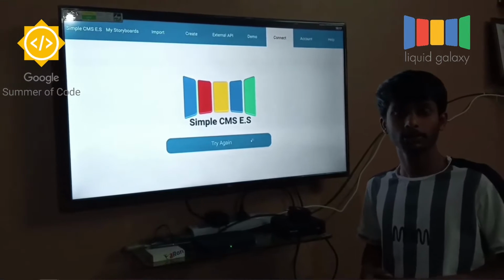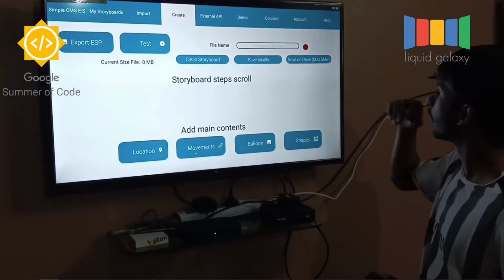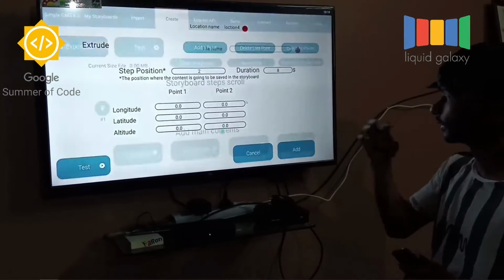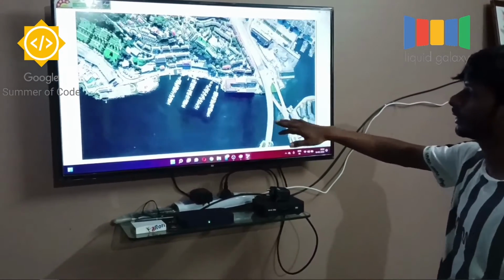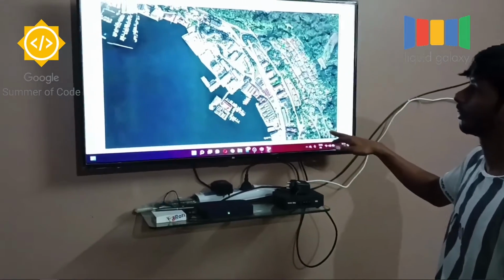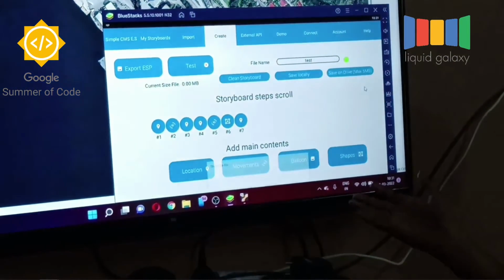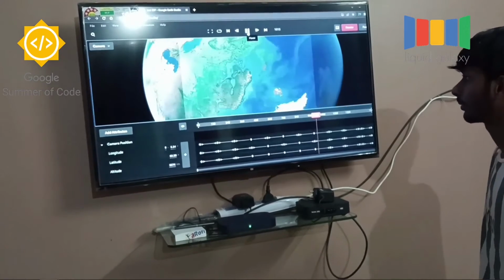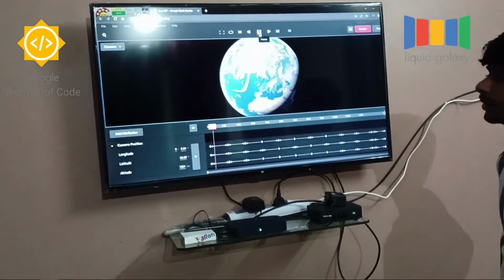Goutam Verna GSoC 2022 preliminary LG installation with Simple CMS E.S.